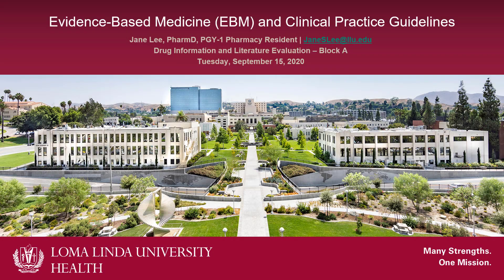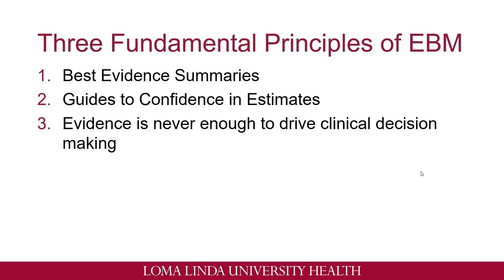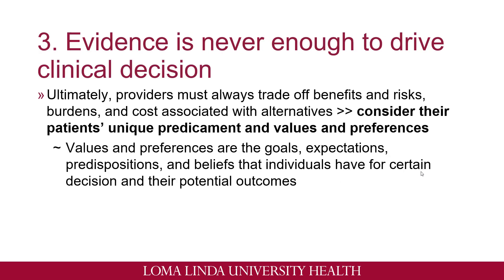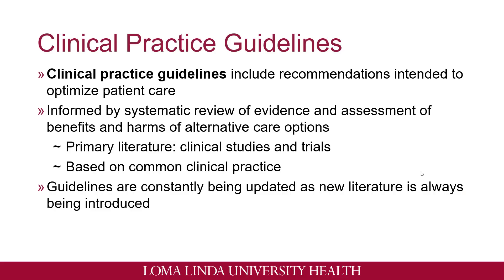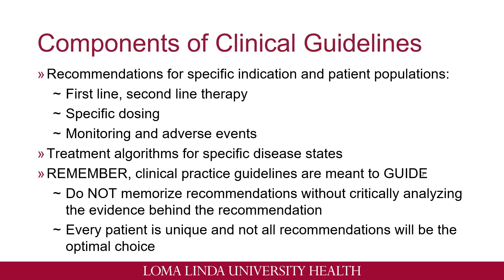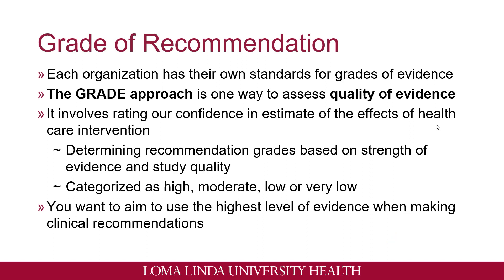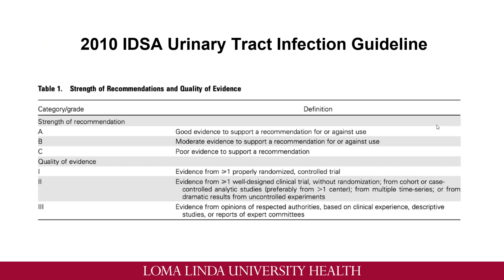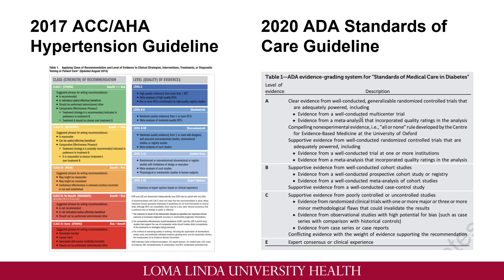Evidence-Based Medicine and Clinical Practice Guidelines